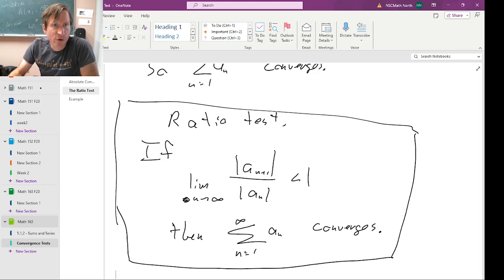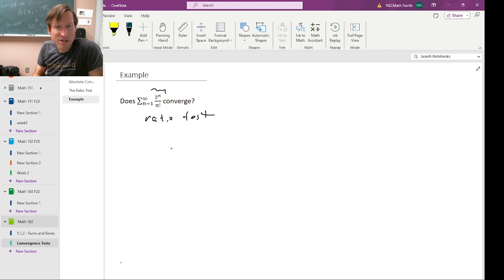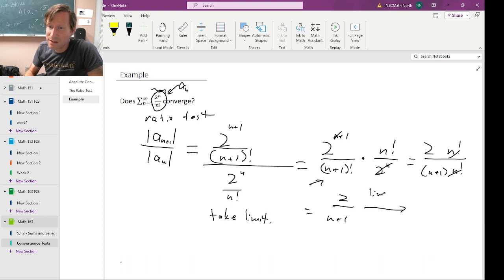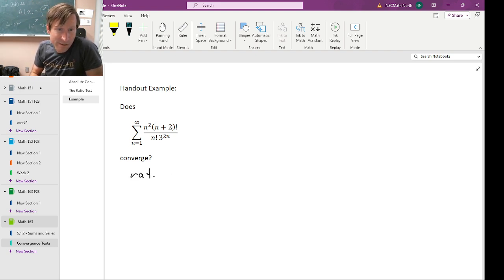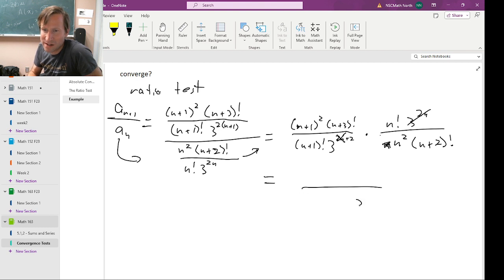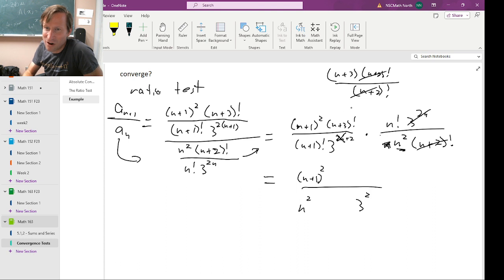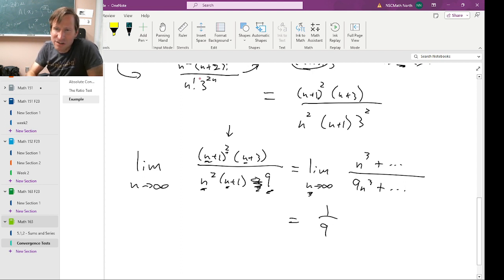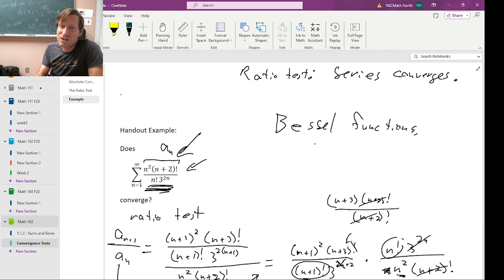Math 163 - Ratio Test Example